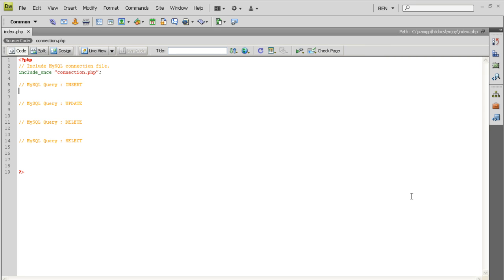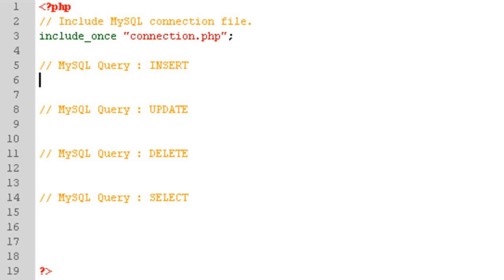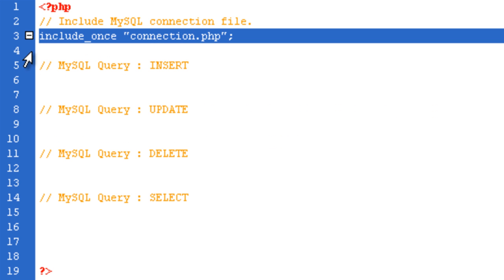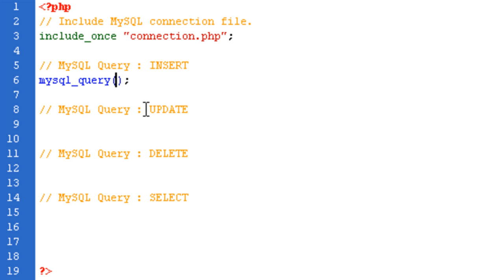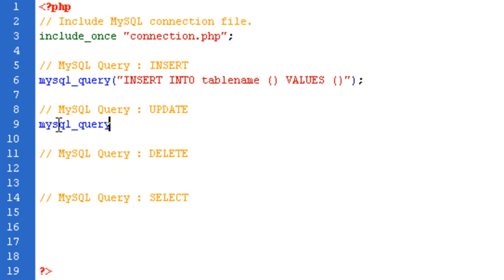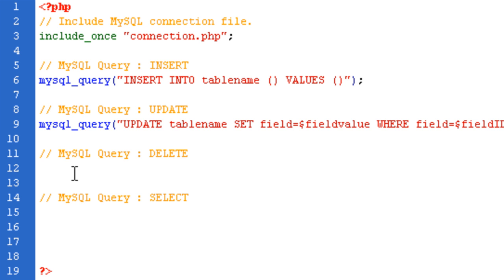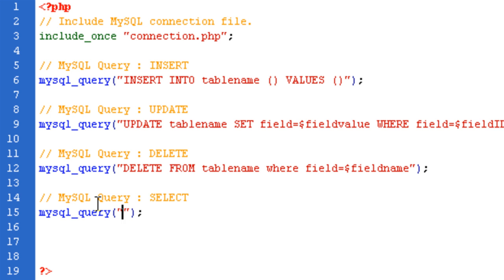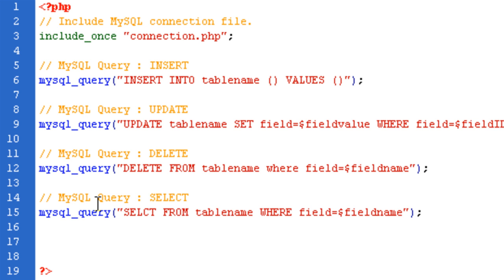MySQL Tutorial - MySQL Queries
In this tutorial I will briefly go over the 4 MySQL queries we will be using to interact with our MySQL database using PHP, these include INSERT, UPDATE, DELETE and SELECT.